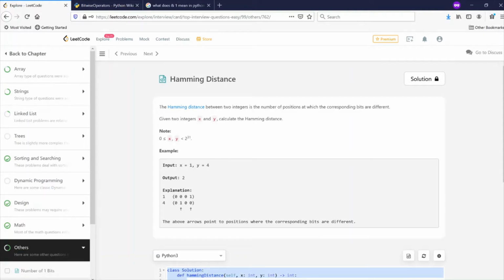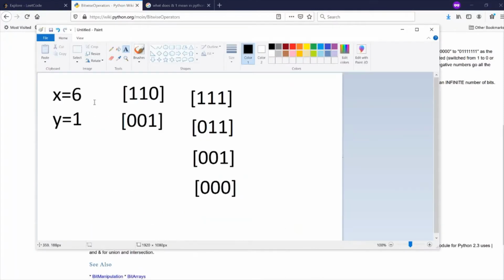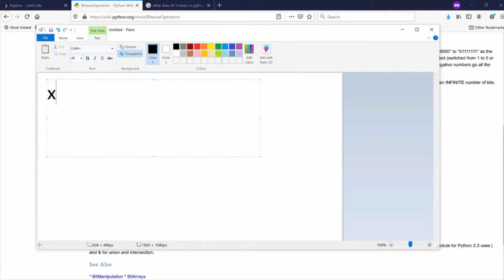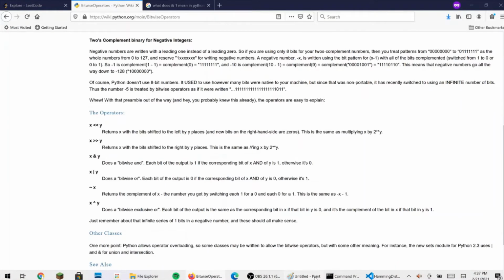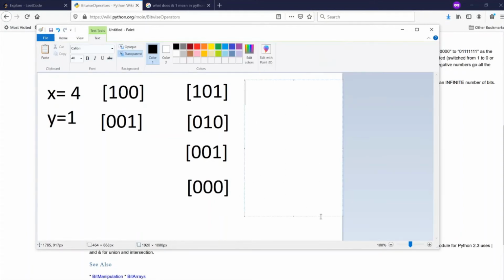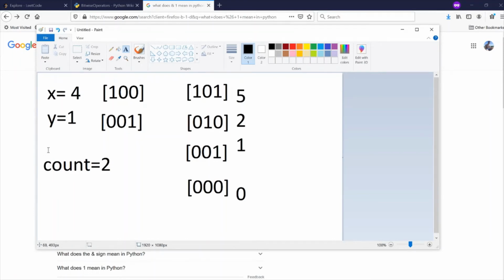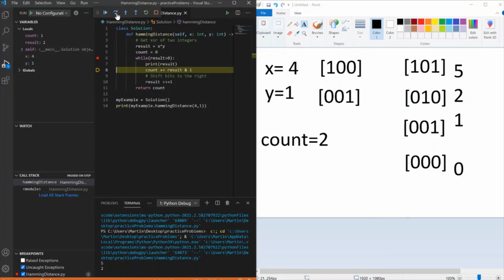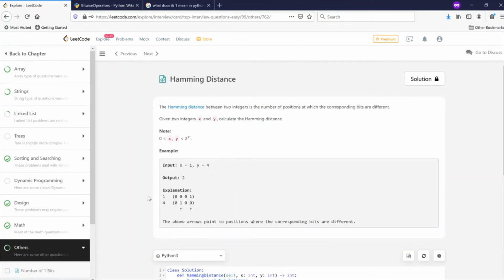LeetCode Hamming Distance | Python